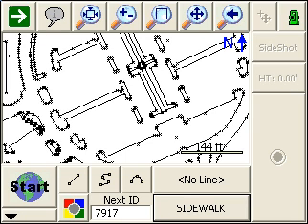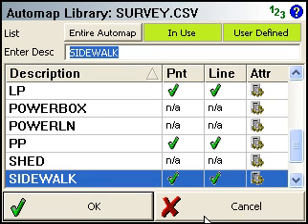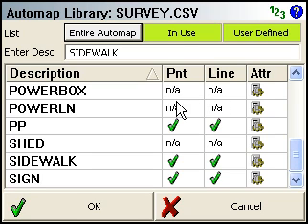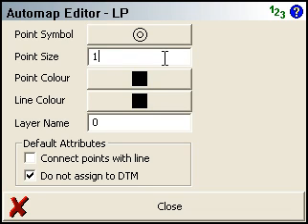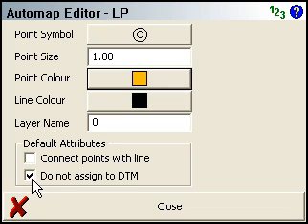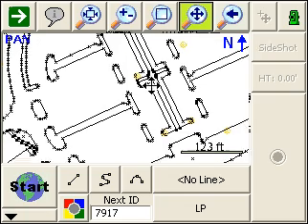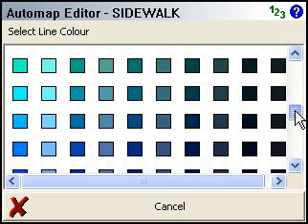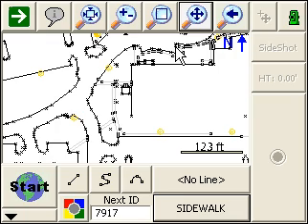FieldGenius AutoMap Library Overview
This video offers an overview of setting up and working with your AutoMap library inside FieldGenius